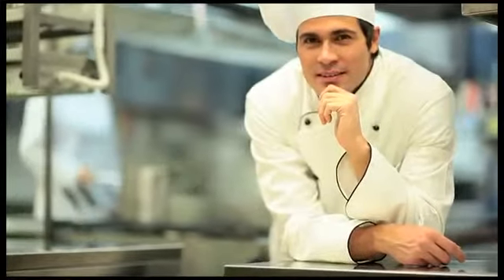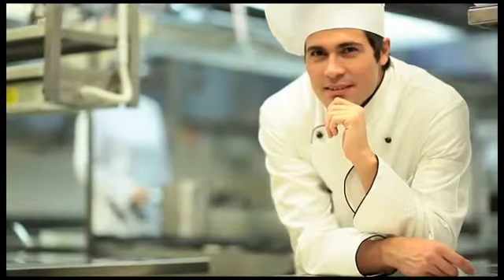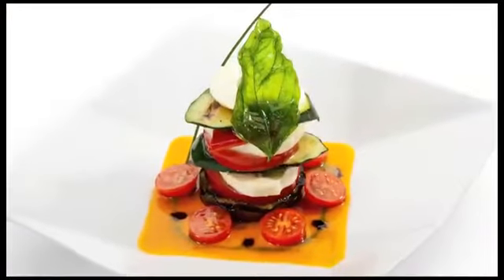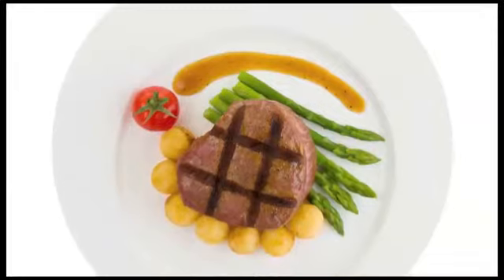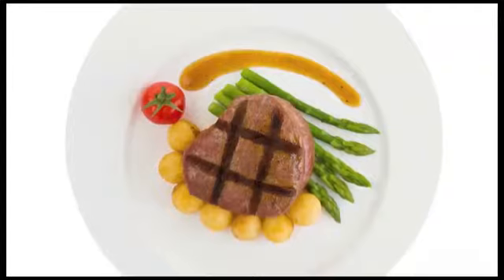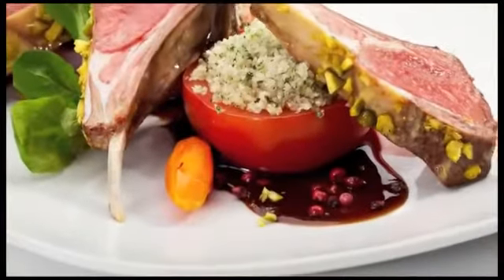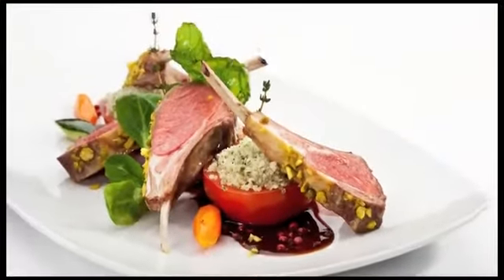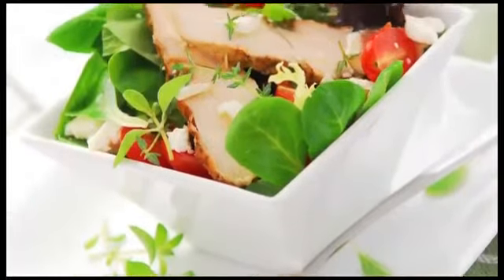Gourmet Recipes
GourmetRecipes